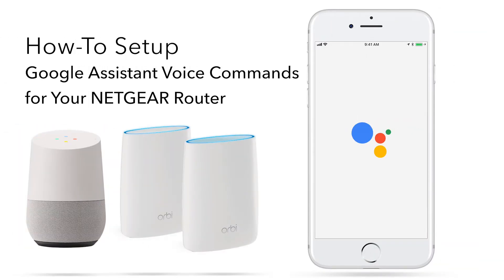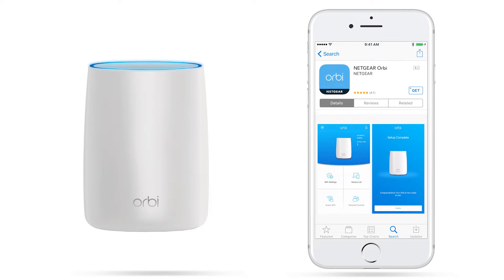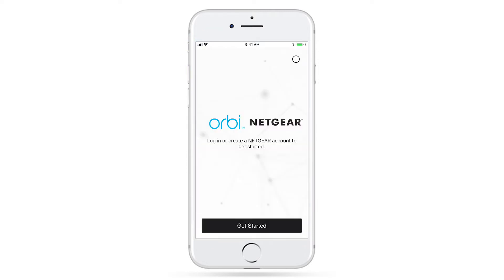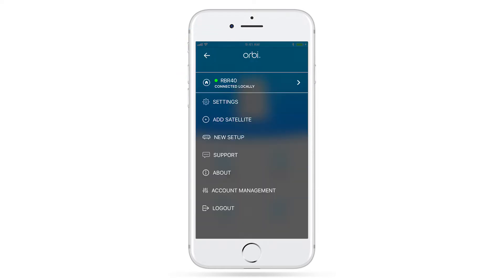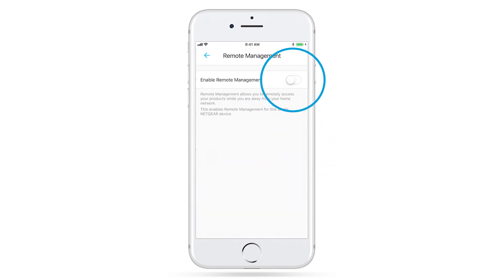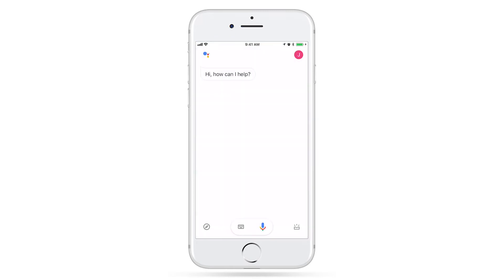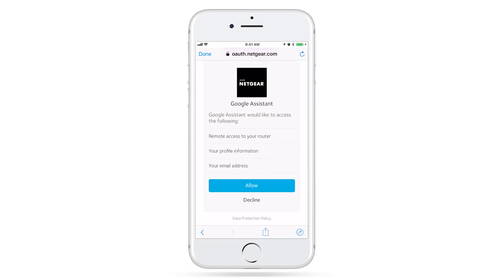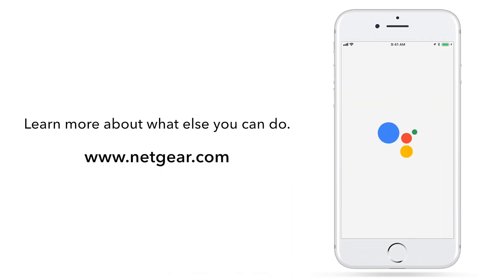How to Set Up Voice Controls with Google Assistant on Orbi WiFi Systems | NETGEAR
In just a few short steps, you can start controlling your Orbi Home WiFi System using just your voice on Google Assistant. If you own a Google Assistant-enabled device, like Google Home, you can start using voice commands to set up a guest network or disable your WiFi. Follow these steps below to get started:

• Make sure your mobile device or tablet is connected to the same WiFi network as your Orbi System
• Download the Orbi App
• Login with your NETGEAR account and your network admin credentials
• Update your Orbi System to the latest firmware version
• Enable Remote Management located in the Orbi App's "Settings" section
• Open the Google Assistant App and say "OK Google, talk to NETGEAR"
• Link your NETGEAR account to Google by saying or tapping "Yes," and sign in with your NETGEAR account credentials

And now you're all set! You can now use voice commands on Google Assistant to manage your network. Learn more about Google Assistant on NETGEAR at this